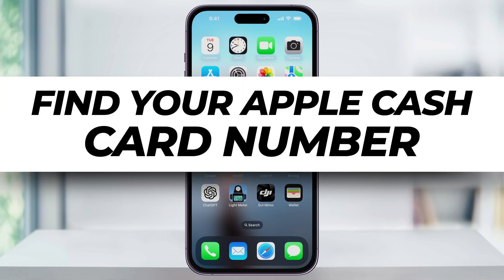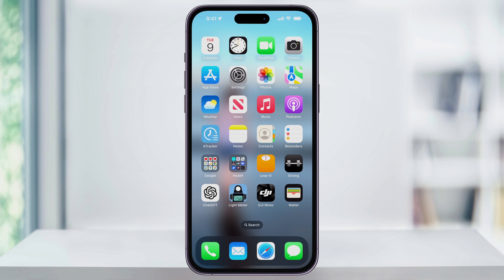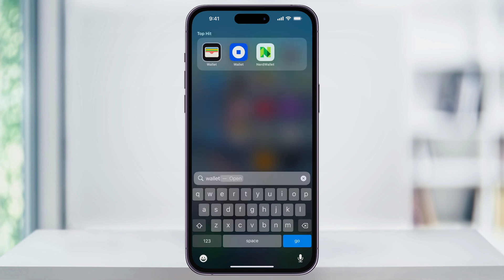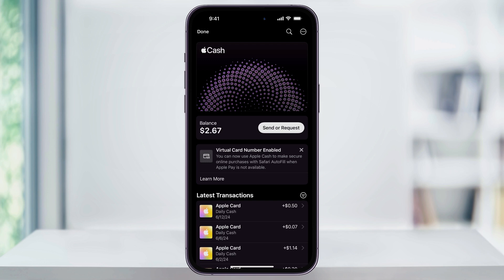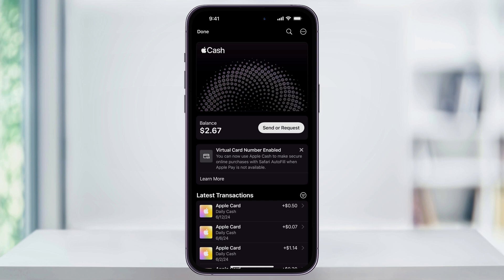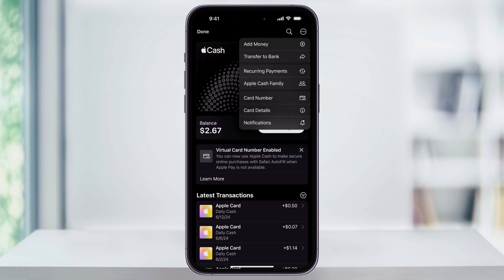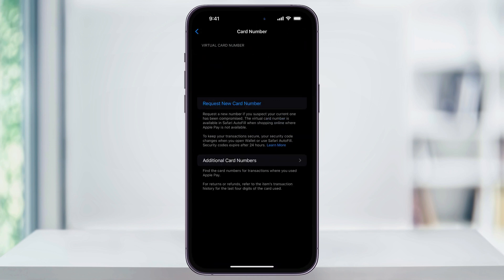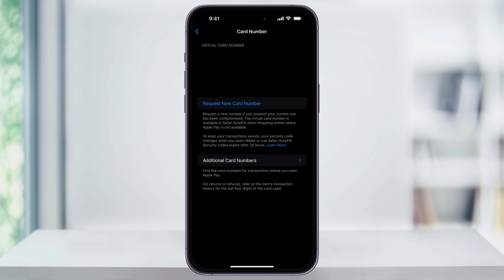How To Find Apple Cash Card Number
Let me show you how to find your Apple Cash card number inside the Wallet app, so you can use your cash card anywhere it's accepted.

To get started, first find and open the Wallet app. If you don't see it on your home screen, you can use the search feature by swiping down on any app screen and typing "Wallet" to locate and open it.

Once inside, you'll see a list of all the cards you've added to your wallet in the past. Look for the one labeled "Cash" and select it.

Here, you'll see your balance and past purchases. You'll also notice that virtual cards are now enabled with Apple Cash. If you have trouble viewing your card number, you may need to update your iOS. Ensure you're on iOS 17.5 or later.

Next, tap the three dots in the top right corner of the screen. From this menu, select "Card Number."

Use Face ID or Touch ID to unlock your phone, and you'll be taken to the card number page. Apple blocks this screen when screen recording, so it might appear black, but inside you'll see your card number, expiration date, security code, and card network. If you feel your card number was compromised, you can request a new number here.

Now that you know your card number, you can use it anywhere it's accepted by entering the info when paying.

And that's how you find your Apple Cash card number and details.